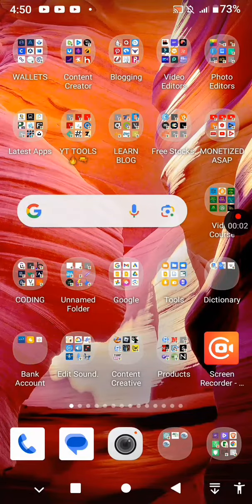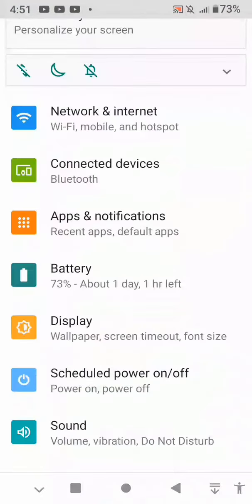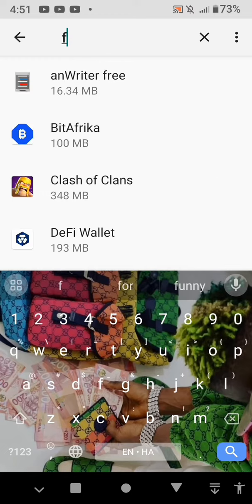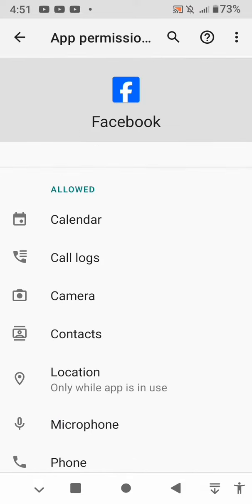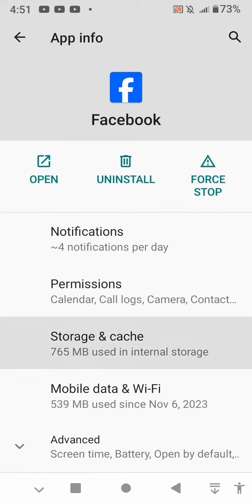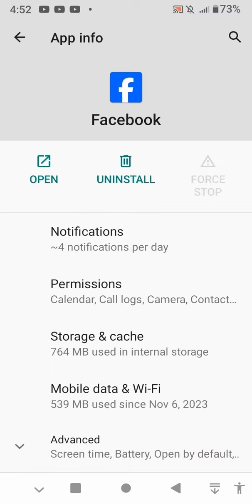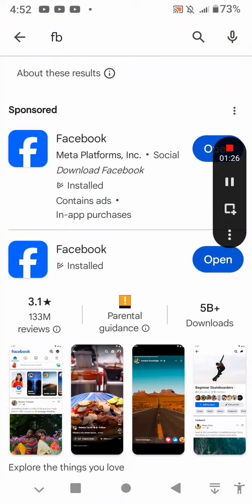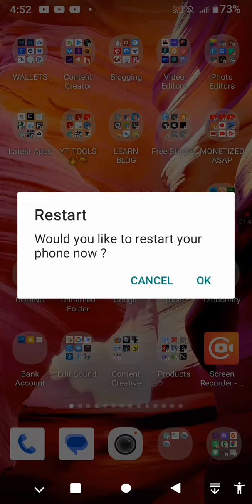how to fix Facebook App not responding problem | why my Facebook is not responding